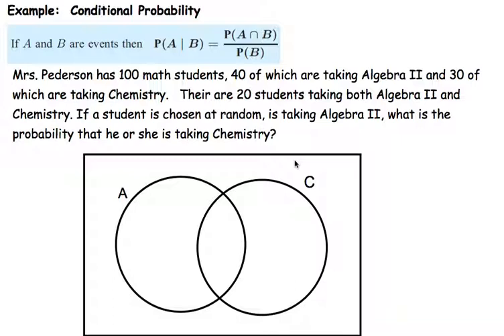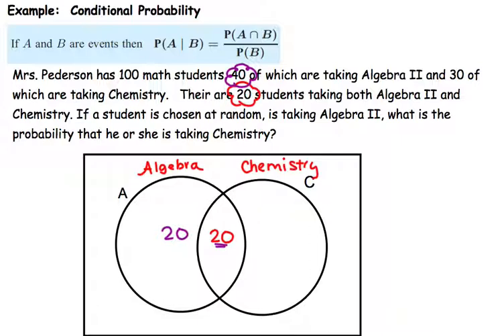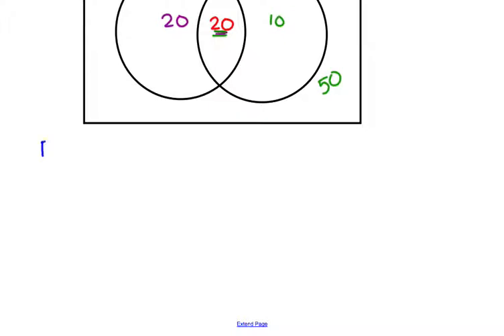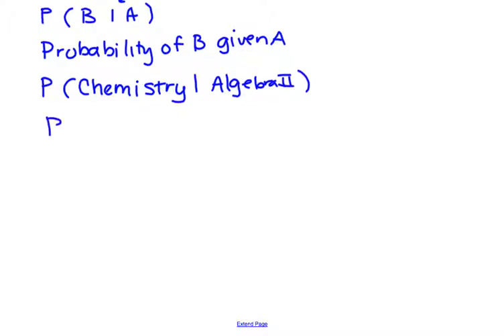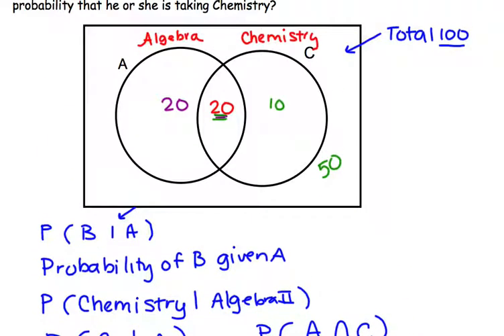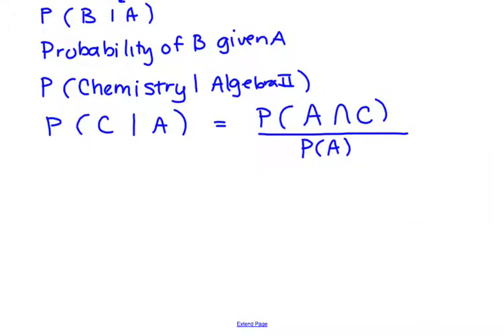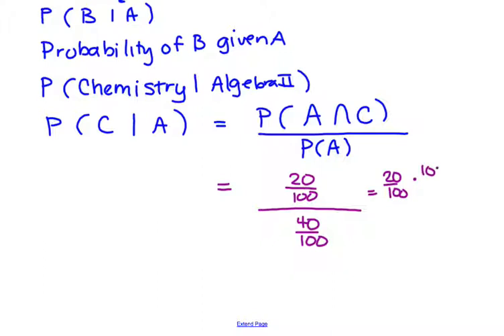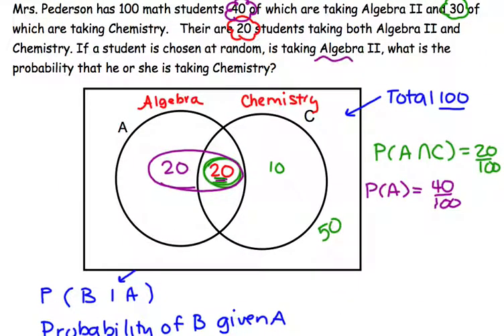Example 2 of Conditonal Probability